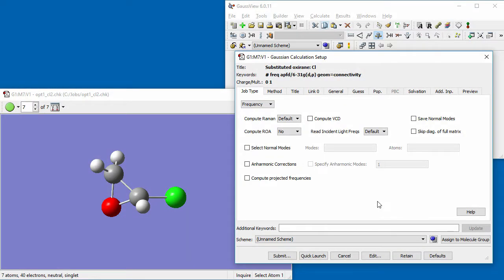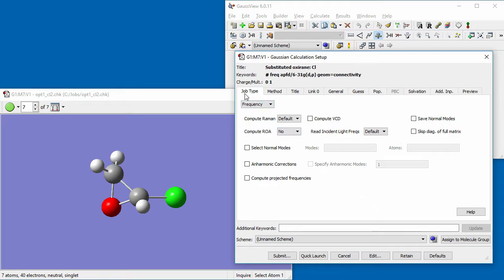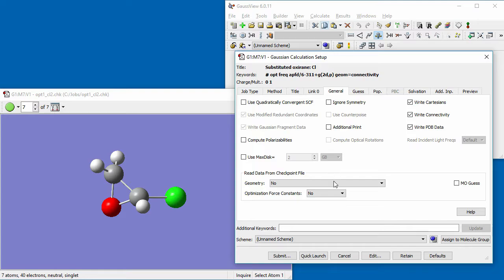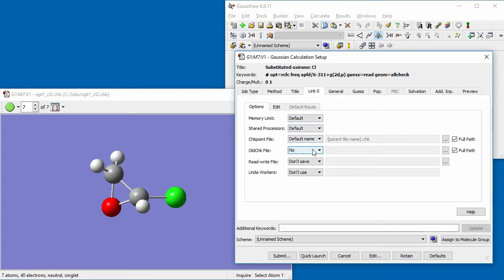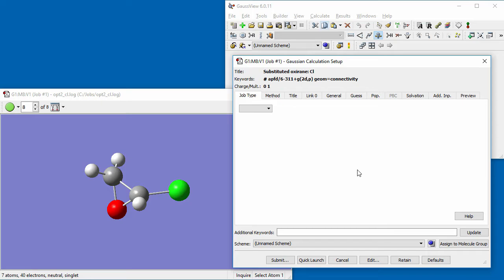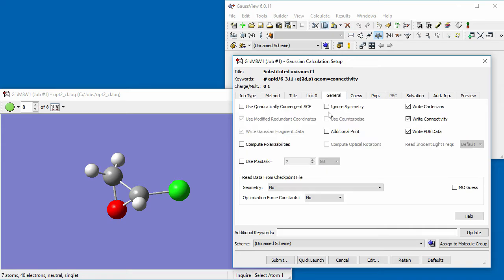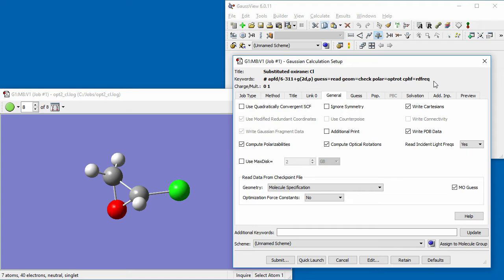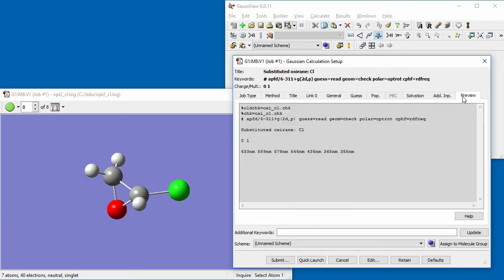GaussView 6 New Features: New Job Setup Features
GaussView 6 New Features: New Job Setup

The Gaussian Calculation Setup dialog in GaussView6 contains many new features, some are highlighted below:

A: The Job Preview panel from the Gaussian Calculation Setup dialog shows the generated input file.
B: New controls enable retrieving data from checkpoint files and specifying the %OldChk directive.
C: You can specify the maximum disk usage for the job.
D: New job types include predicting polarizabilities and ORD.
E: There is an expanded panel for specifying population analysis.
F: New Gaussian 16 capabilities are supported: e.g., anharmonic IR/Raman, VCD annd ROA calculations.
G: View the contents of the Default.Route file

CREDITS
Videotaping: Alex Smith
Video Editing: Ollie Monti/Alex Smith
Audio: Jason Sonnenberg
Software used to create this video: Premiere, Bandicam
Software used in this video: GaussView 6